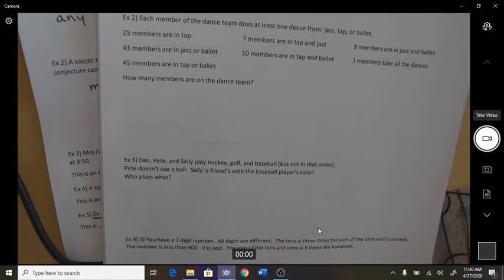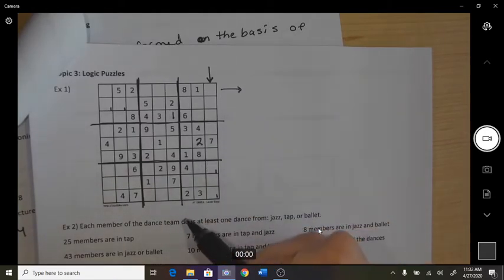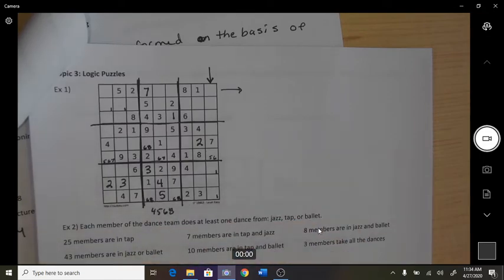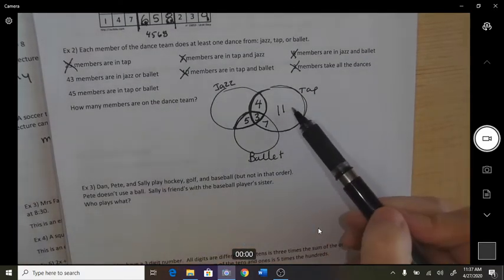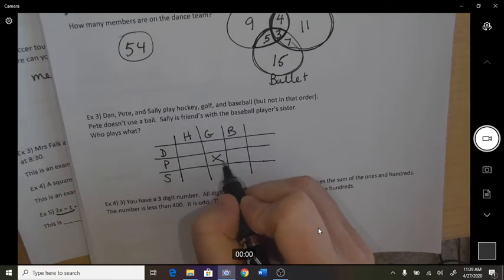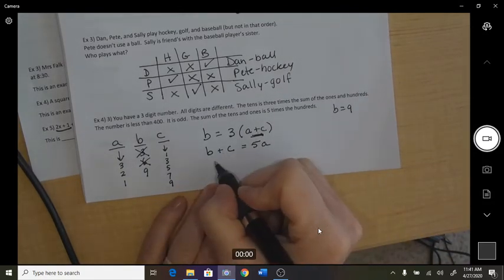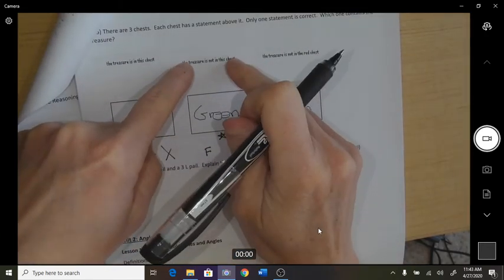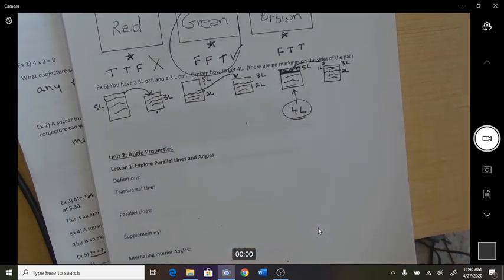applied 30s Logic lesson 3 logic puzzles